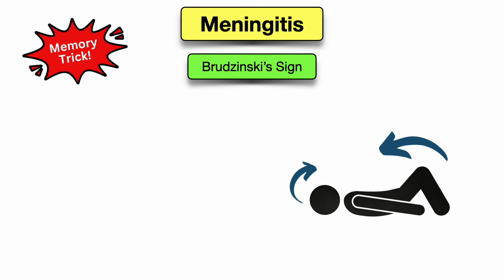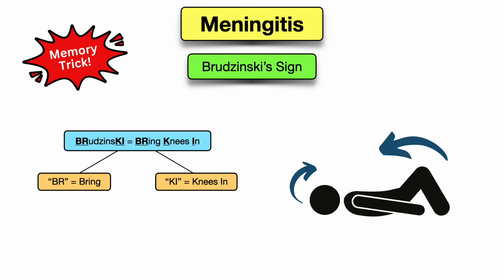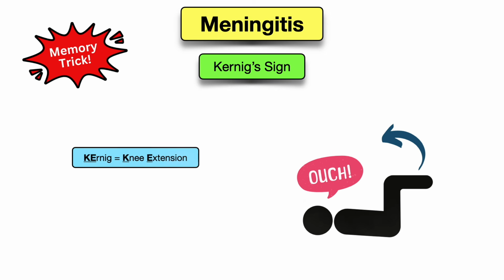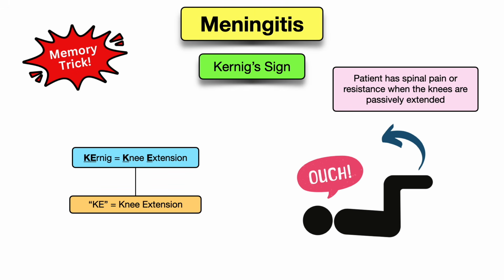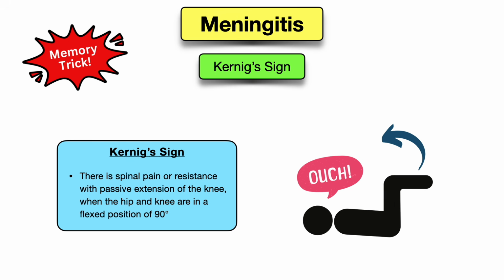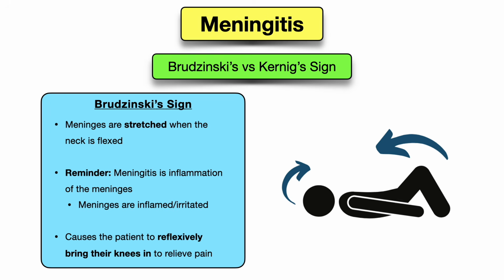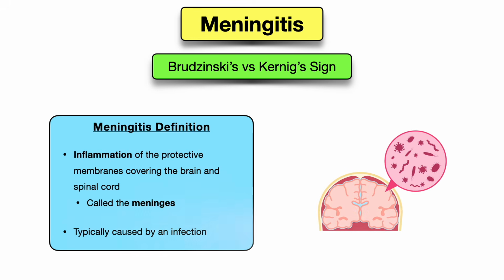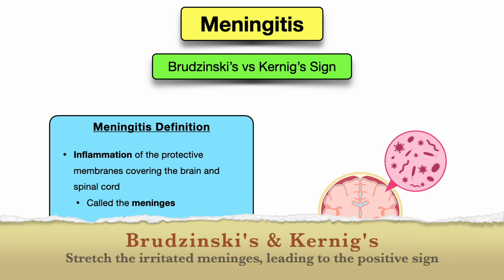Meningitis | Kernig vs Brudzinski Sign [MEMORY TRICK]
Meningitis Kernig and Brudzinski (neck test) signs for nursing and physical examination.

This video is a teaching from our "Teach Me Medicine" book.

Timestamps:

00:00 Intro
00:13 Book
00:21 Brudzinski's Sign
01:01 Kernig's Sign
01:41 Test Explained
02:13 Definition
02:41 Outro